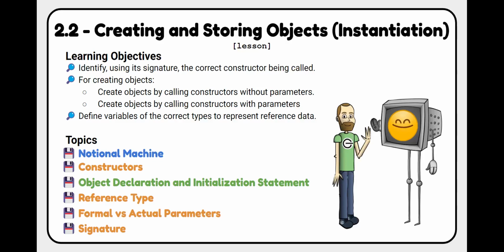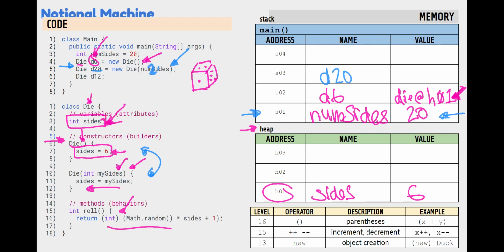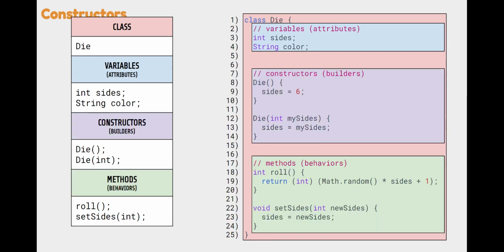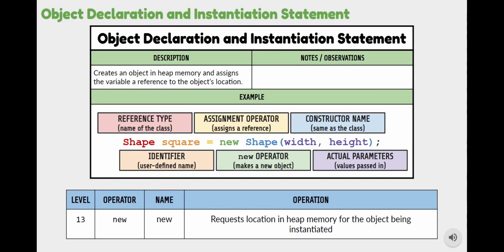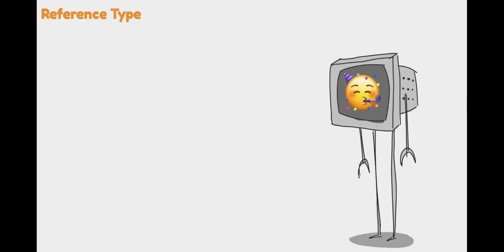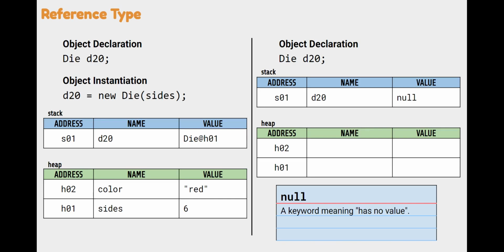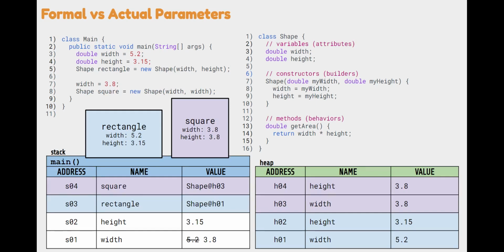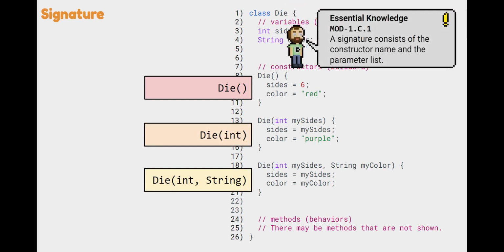2.2 - Creating and Storing Objects (Instantiation)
Instantiation? Is that even a real word? How many dice do you need to play D&D? And how can you get your favorite star's autograph? None of these questions answered and more in this video!

00:00 - Intro
00:12 - Notional Machine
07:56 - Constructors
15:05 - Object Declaration and Instantiation Statement
20:37 - Reference Type
27:20 - Formal vs Actual Parameters
32:14 - Signatures